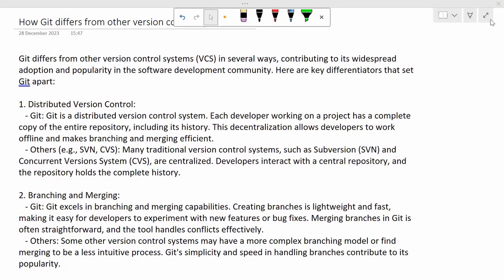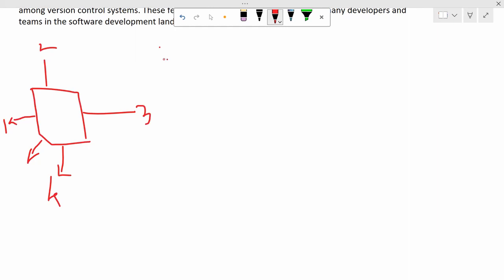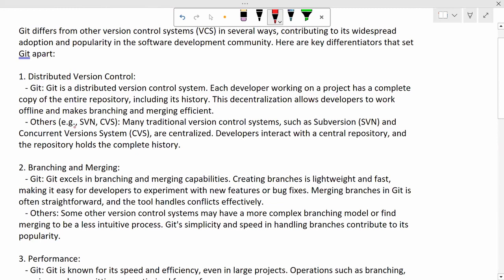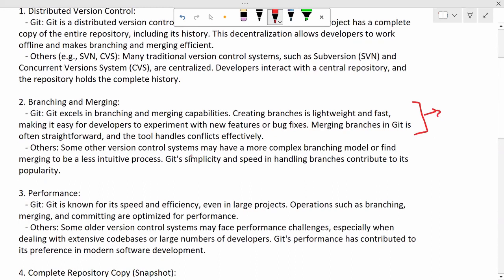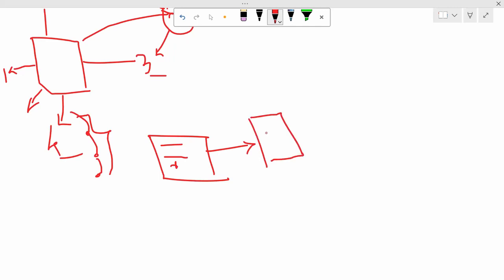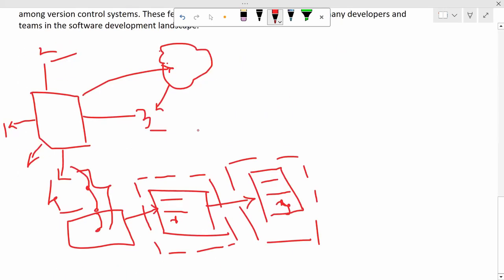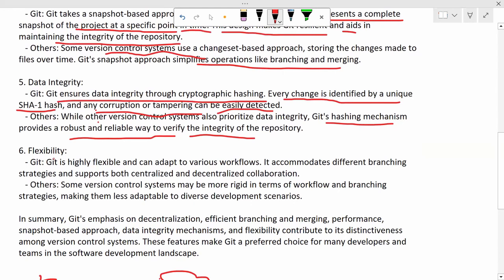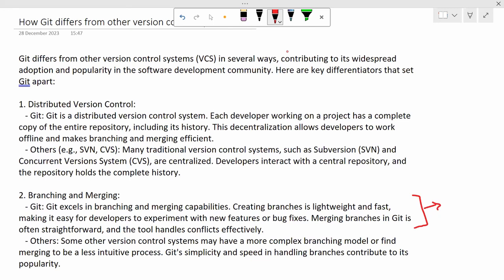How Git Differs from Other Version Control Systems - Git Zero to Hero